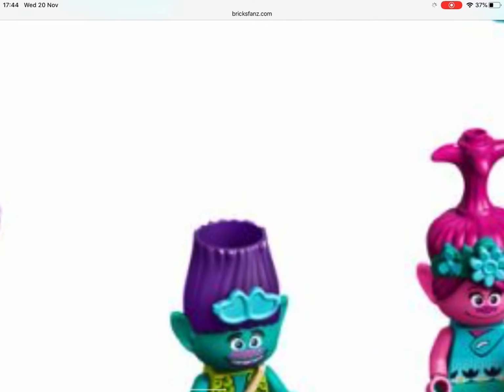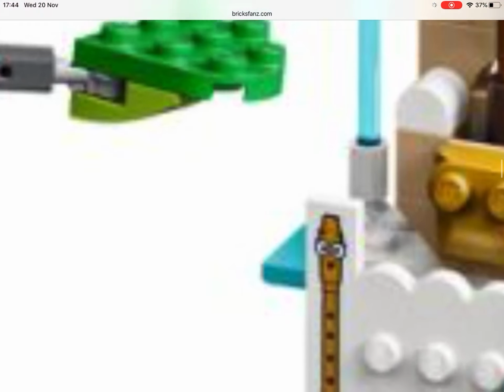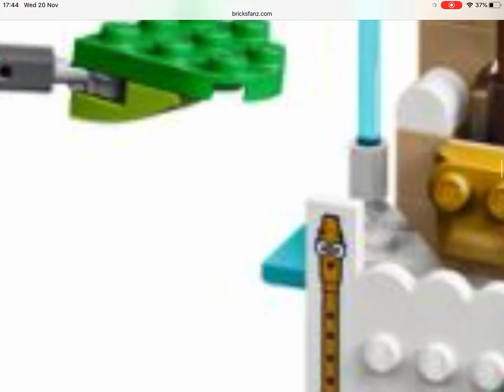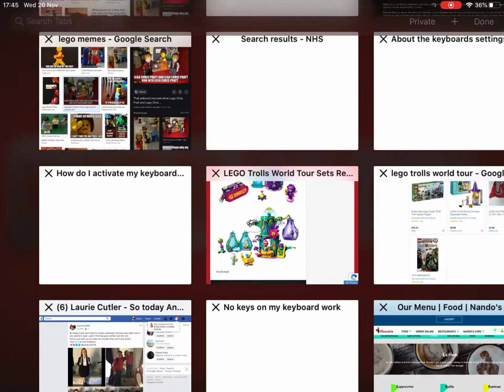lego trolls world tour sets what i think (mdd)